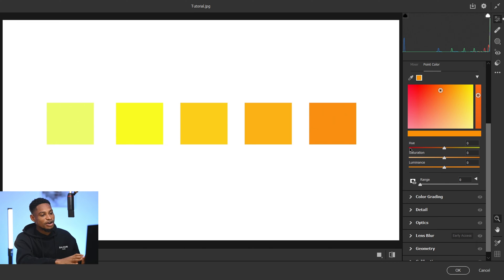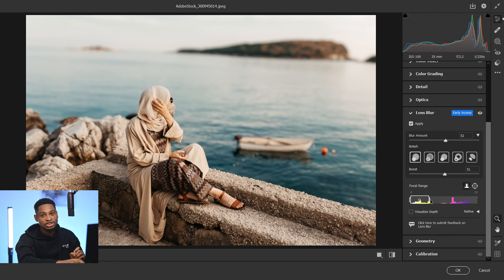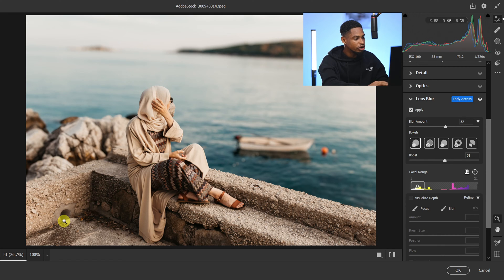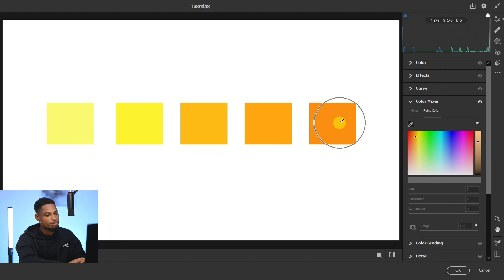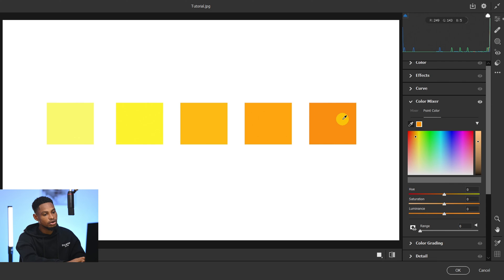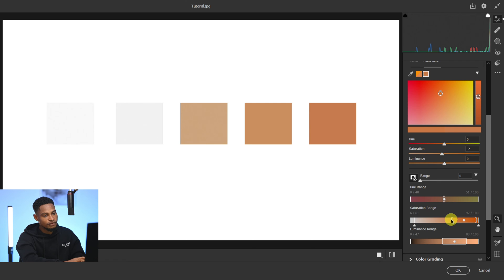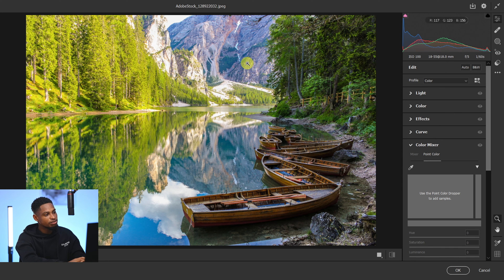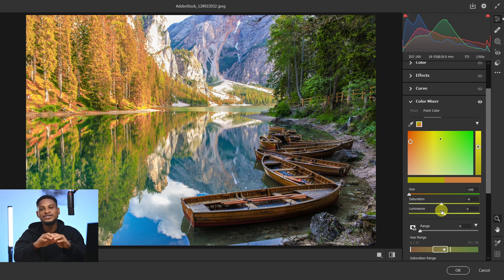Adobe Camera Raw Latest Update 2023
Adebe just release a new camera feature and it is amazing, in this tutorial i explained how you can use the New Features added my adobe.

CREDITS
●Photo credit Adobe Stock Image